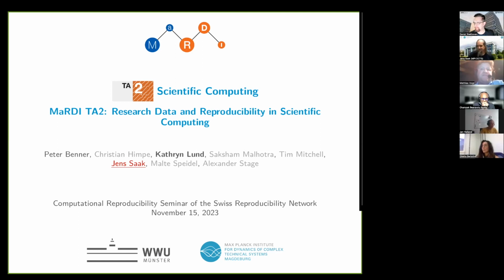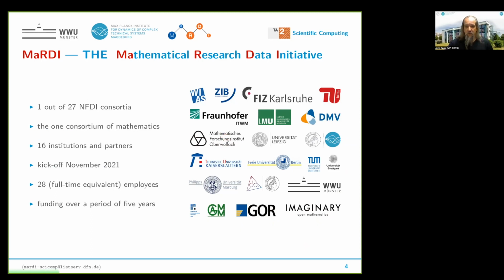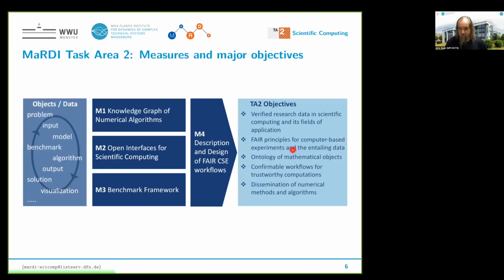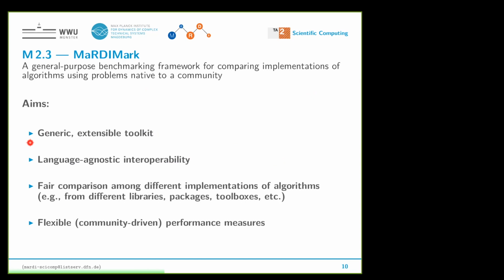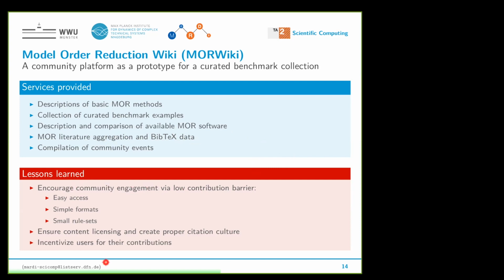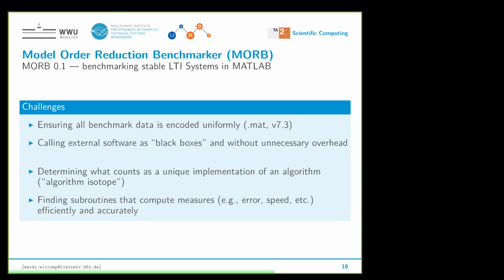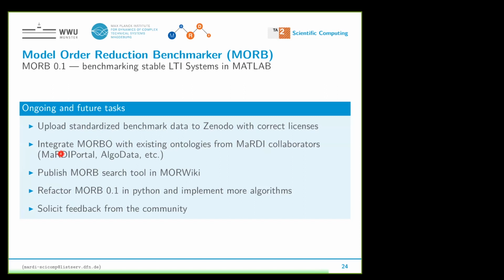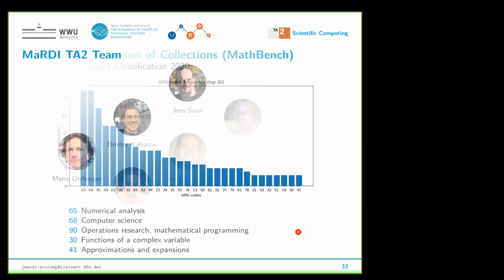MaRDI TA2: Research Data and Reproducibility in Scientific Computing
Computational Reproducibility Seminar Series
Speaker: Jens Saak, MPI for Dynamics of Complex Technical Systems
Title: MaRDI TA2: Research Data and Reproducibility in Scientific Computing
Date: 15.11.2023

Abstract
Scientific computing is a cross-disciplinary topic intersecting applied mathematics and computational sciences and engineering (CSE), as well as other scientific areas involving numerical computations, like digital humanities or computational medicine. The principal data types involved are fixed-precision real numbers, which are prone to round-off errors during computation. Beyond the data types found in engineering, such as input/output data of numerical software, in computational mathematics, and specifically in scientific computing, algorithms themselves, as well as their implementations, procedural data, and metadata descriptions, are considered research data.
TA2 will focus on establishing knowledge graphs of numerical algorithms and on building open interfaces for their seamless interconnection in scientific computations. A benchmark framework will employ both to asses performance on a collection of reference data sets from a corresponding area of application while following standardized workflows identified in collaboration with TA4 and other consortia.